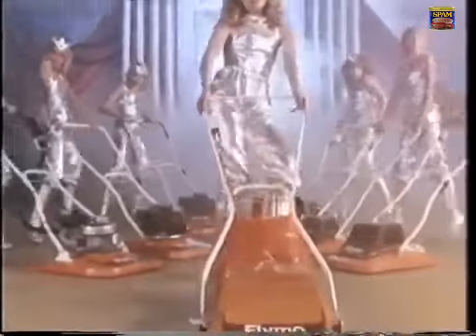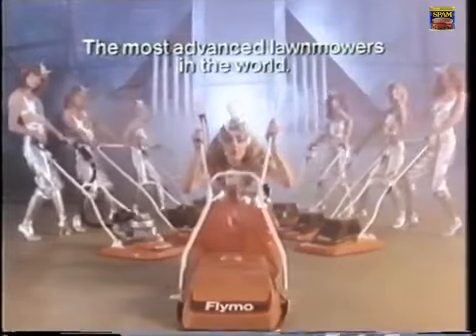FlyMo Lawn Mower advert from the seventies